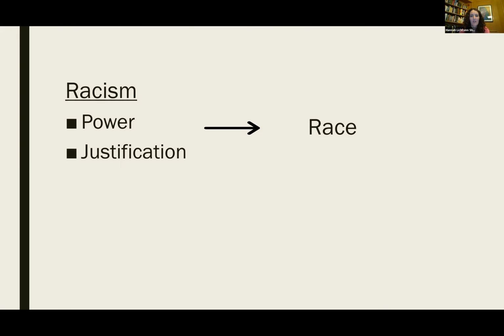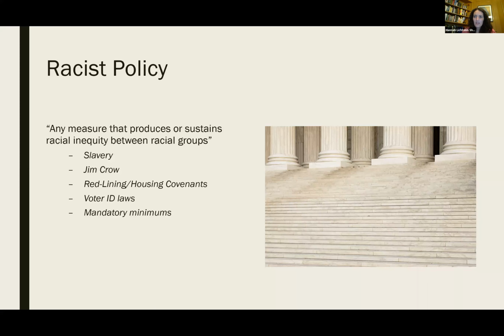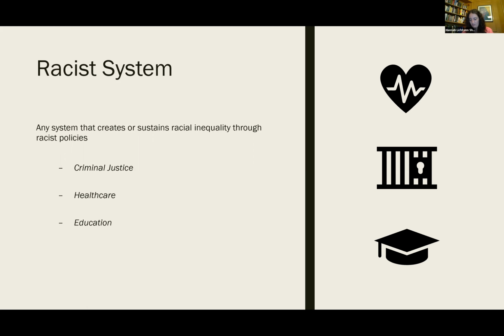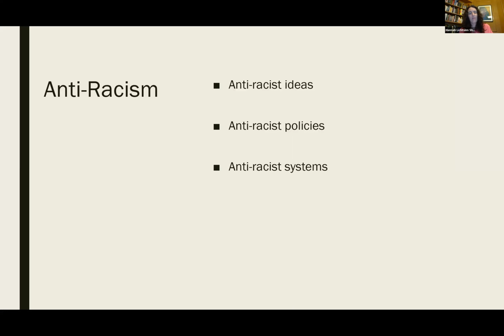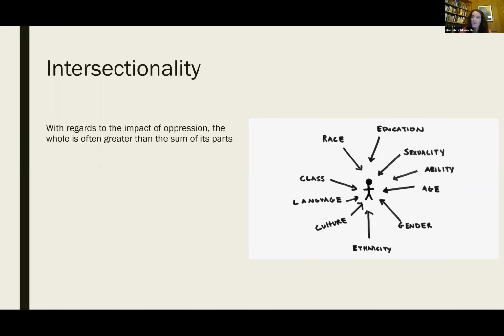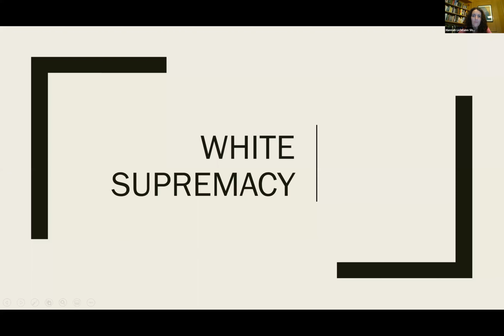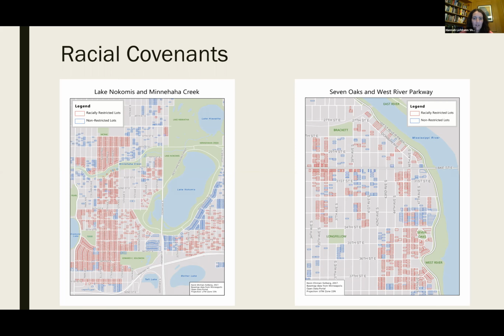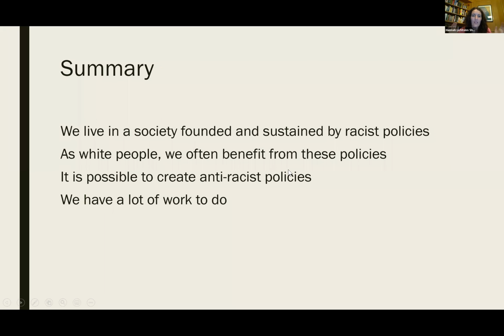Talking to Kids About Racism - Session 1: Teaching Ourselves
Recorded on July 9, 2020 by the Minnesota JCC as part of an ongoing discussion.

Before teaching our children about racism and its impact on our world, we first need to educate ourselves. Discuss the concepts of racism, anti-racism, white privilege, and white supremacy in the context of our own lives. Come with an open mind and ready to learn.